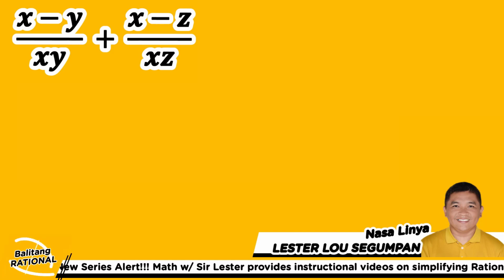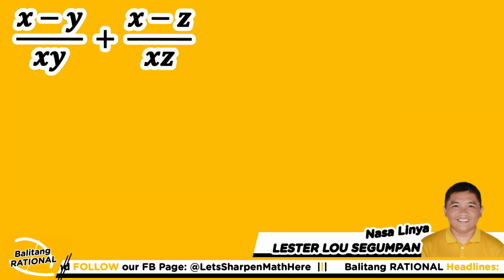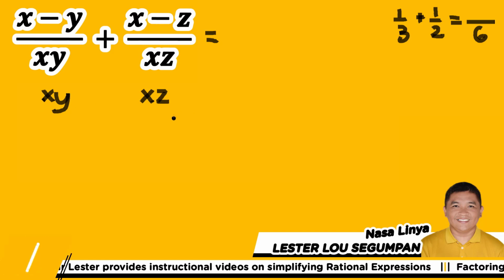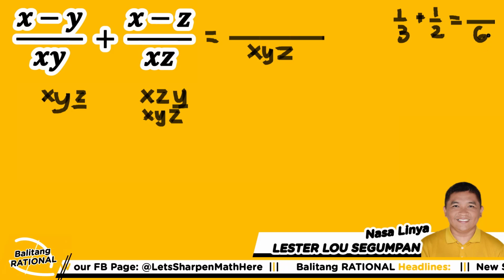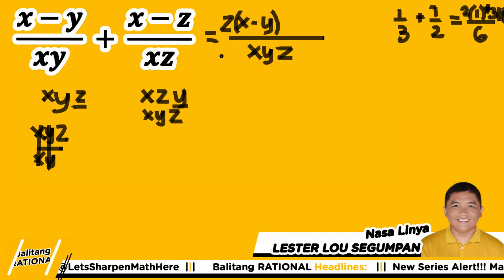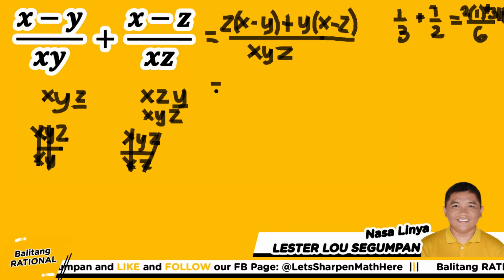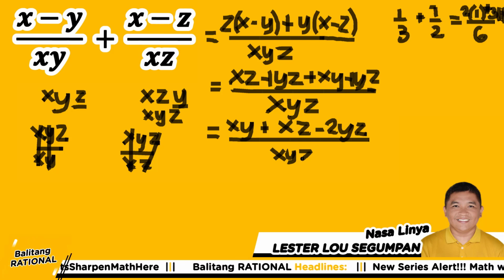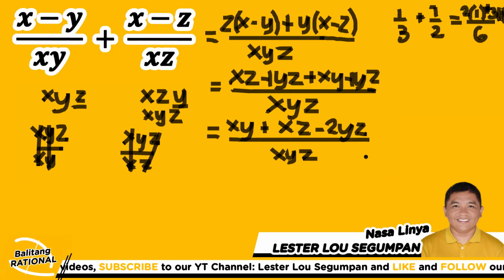Addition of RATIONAL Expressions_2 ||| Balitang RATIONAL Full Episode 20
This video reports a process of adding Rational Expressions.

Credits to
1. MS PowerPoint for video production.
2. Camtasia 2019 for video editing.